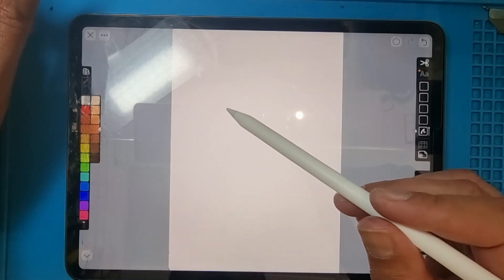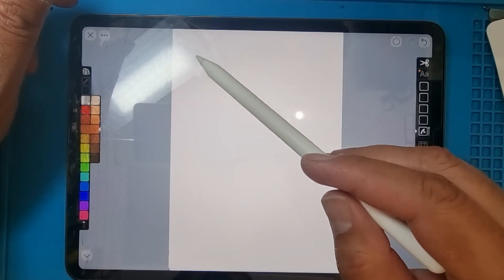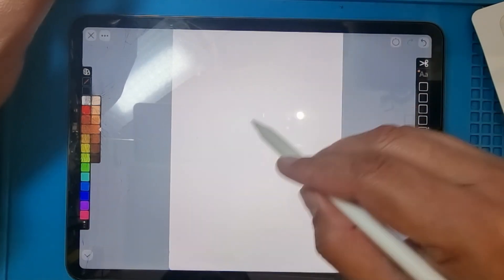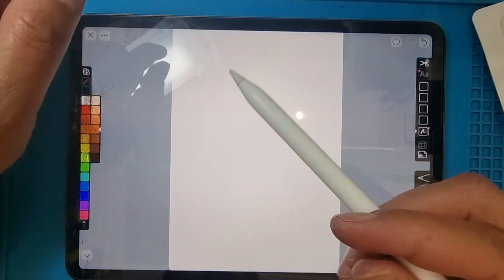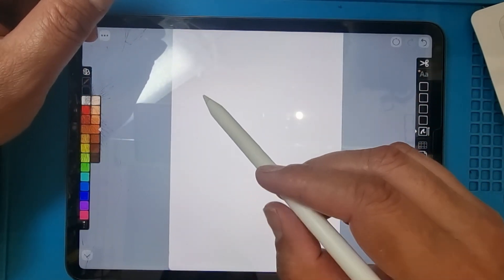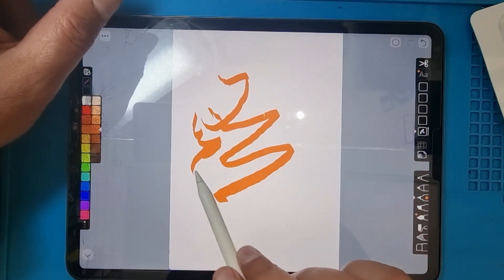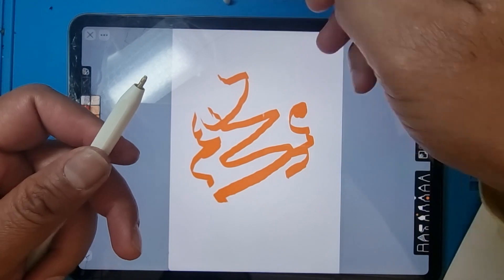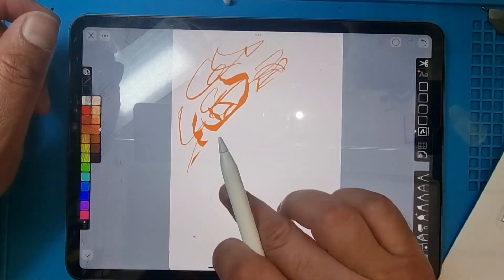How to Fix Apple Pencil 2 Not Working | apple pencil 2 connected but not working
if your apple pencil 2 connected with your ipad but still not working then must watch solution in this video . thanks

I will show you step by step how to fix your Apple Pencil 2 not working as its supposed to. It's easy and fixing those problems and issues can be done in only a 2 minutes.

apple pencil not working on ipad ( how to fix problem )